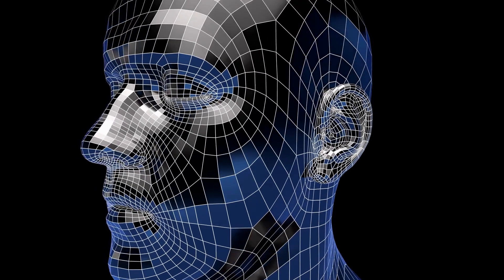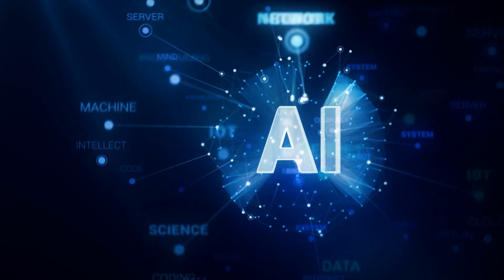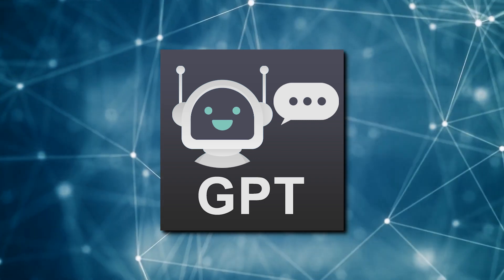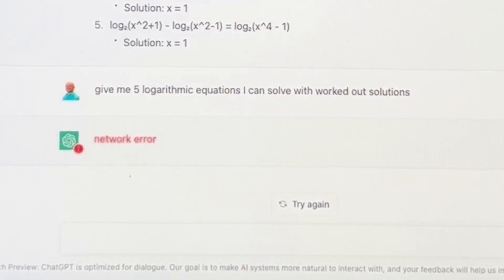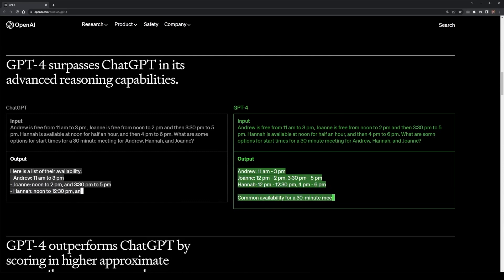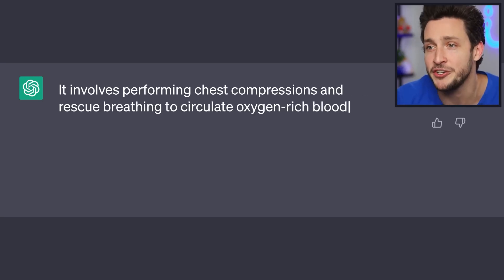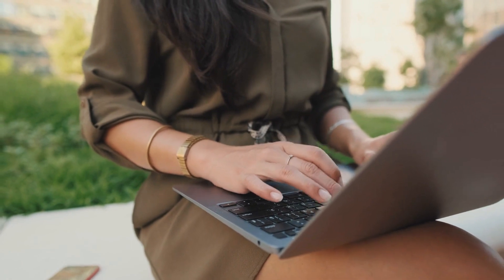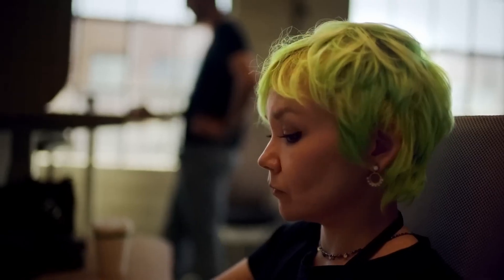Here's What Chat-GPT 5 Will REALLY Be Able To Do..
Welcome back to Tech Splash, today on the channel we're going to be talking about Here's What Chat-GPT 5 Will REALLY Be Able To Do.. if you're excited to learn more about this then make sure you watch the whole way through because you don't want to miss the details we have for you!